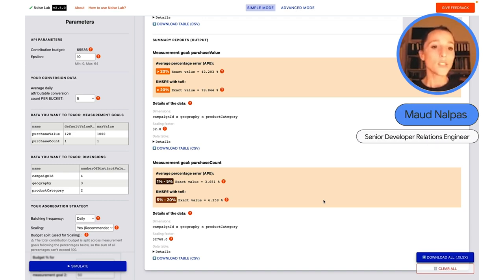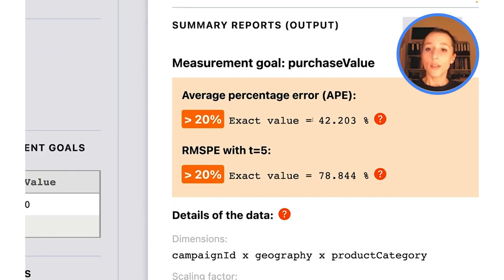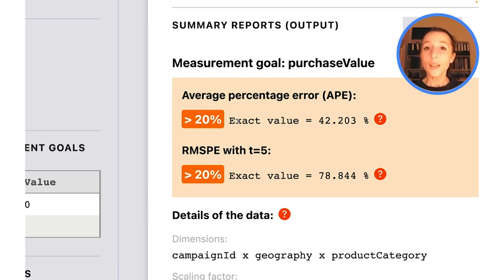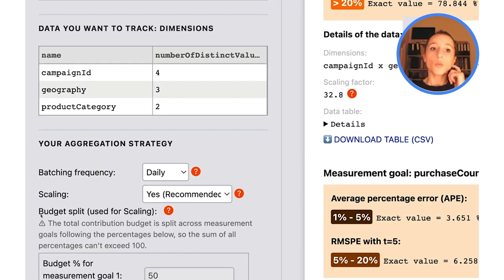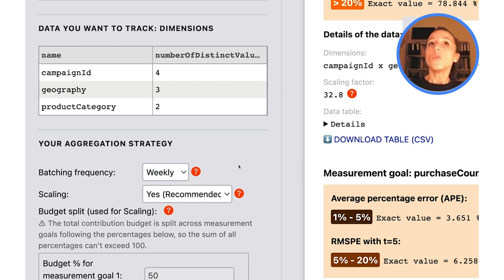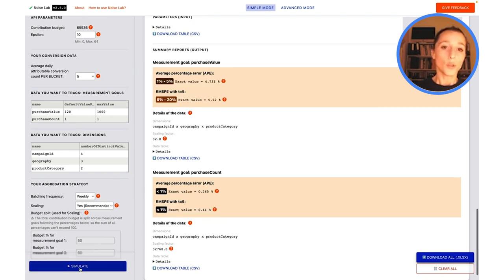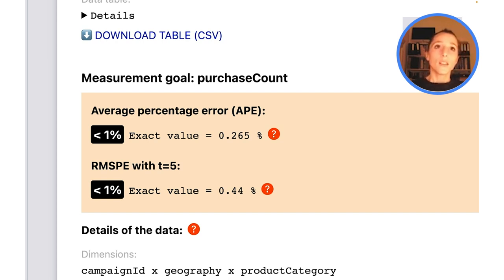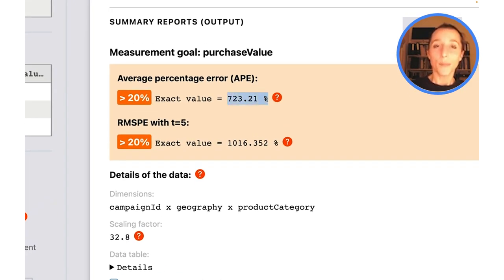Noise Lab: Batching frequency